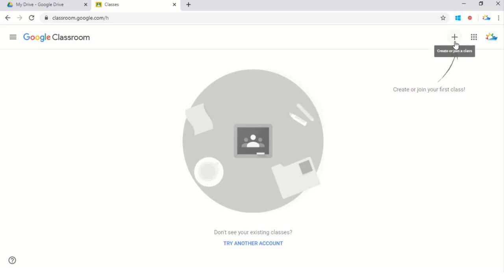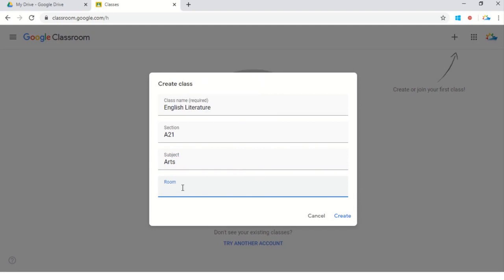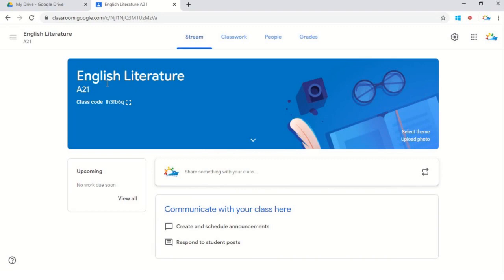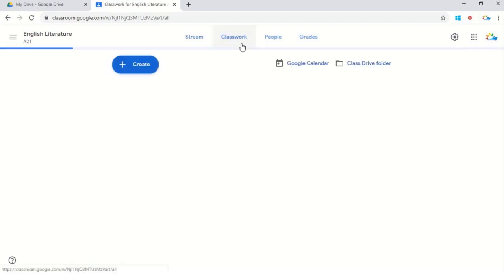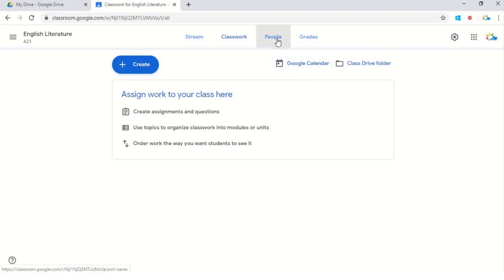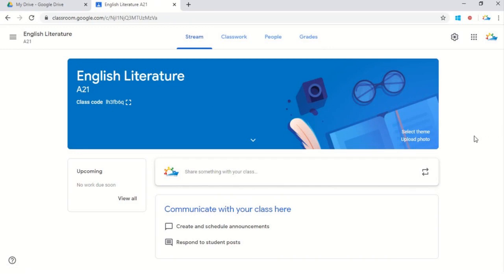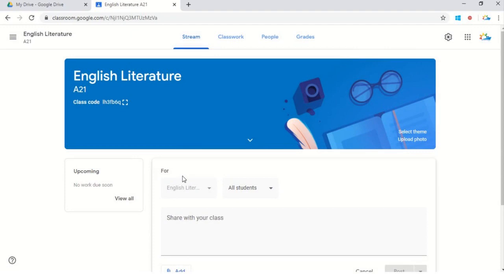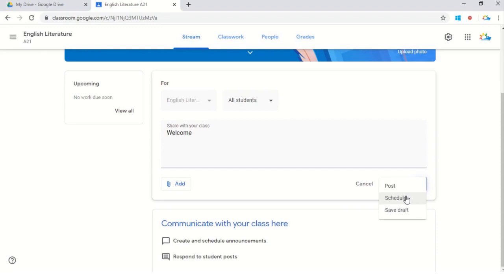Google Classroom Stream Communication_Tutorial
Announcements can be posted by teachers to the class stream which can be commented on by students allowing for two-way communication between the teacher and students.[17] Students can also post to the class stream but won't be as high of a priority as an announcement by a teacher and can be moderated. Multiple types of media from Google products such as YouTube videos and Google Drive files can be attached to announcements and posts to share content. Gmail also provides email options for teachers to send emails to one or more students in the Google Classroom interface. Classroom can be accessed on the web or via the Android and iOS Classroom mobile apps.
If you want more videos relate to google classroom features than click the following link and get your desire video.